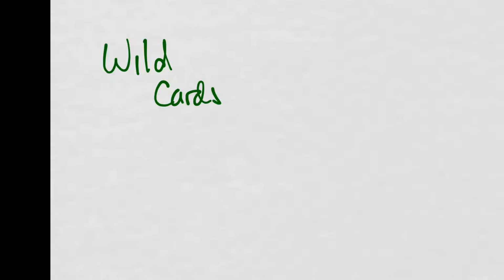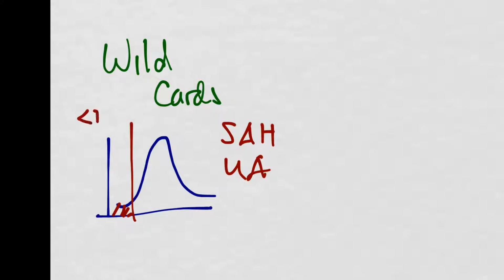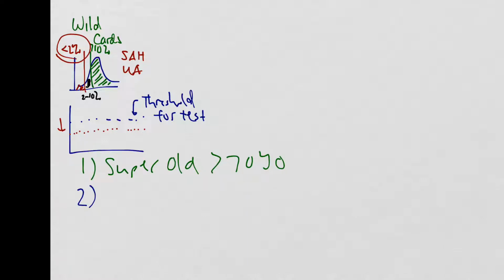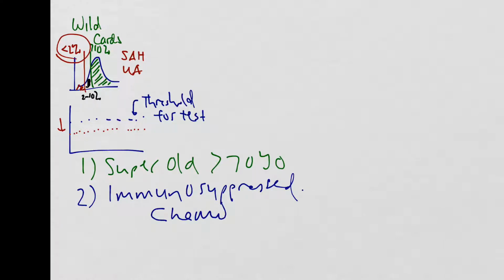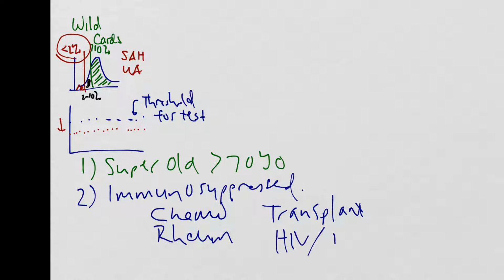EM Ed- Wild Cards: Avoiding Land Mines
In this lecture we discuss patients that have wild cards. Wild cards are historical features that are discovered during the medical interview that should tip the provider off that the patient may not present the same way as normal healthy person. As a result the provider should have a lower threshold to test for more serious diagnoses even if the patient is having minimal symptoms. Examples of wild cards are immunosuppressed patients or anticoagulated patients.